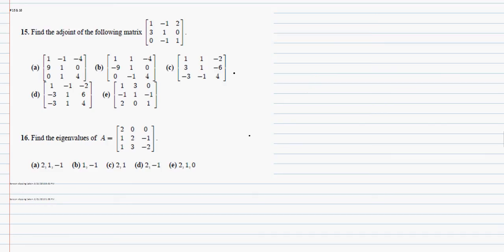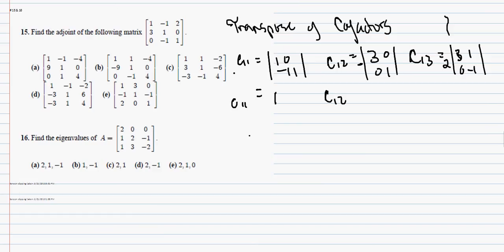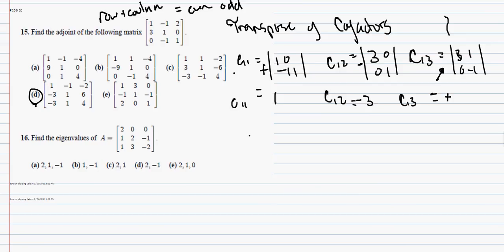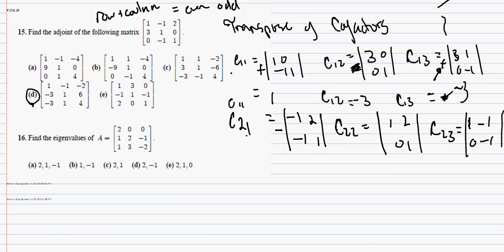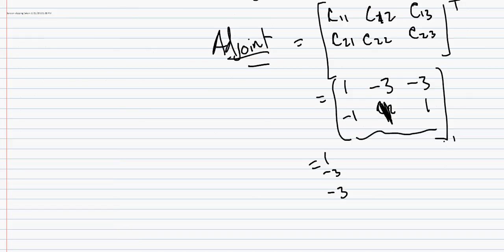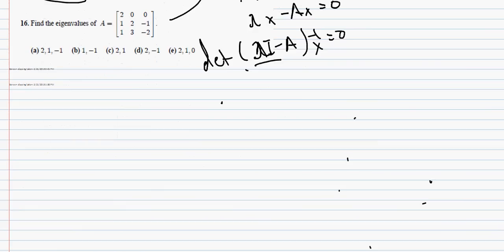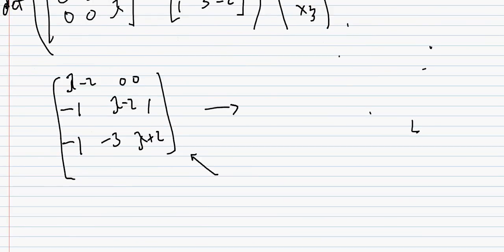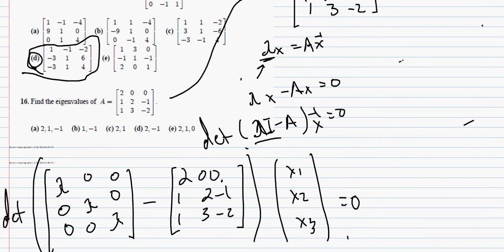Adjoint & Eigen Values of 3x4 Matrix + Examples# 15 & 16 (Part 7).avi